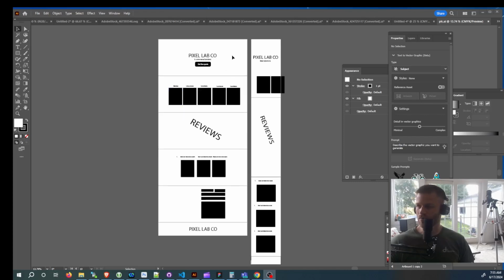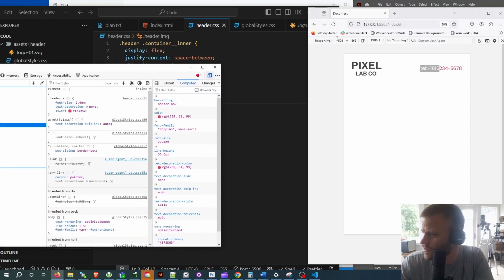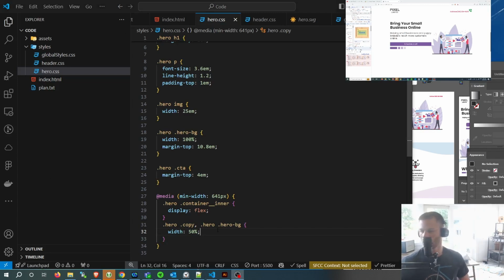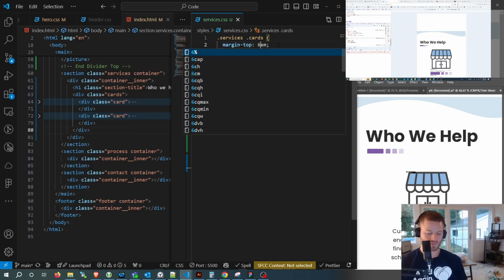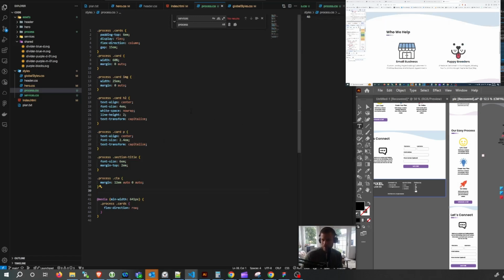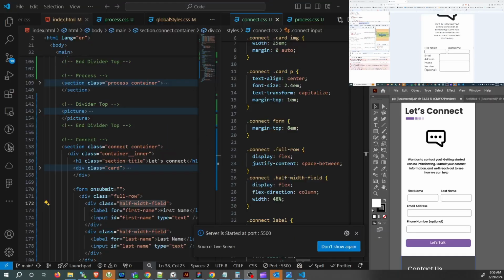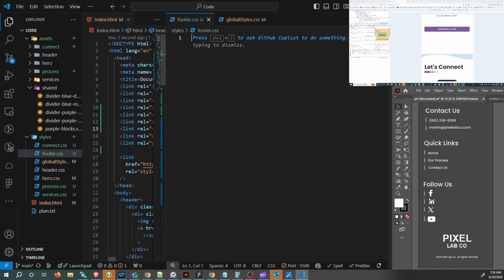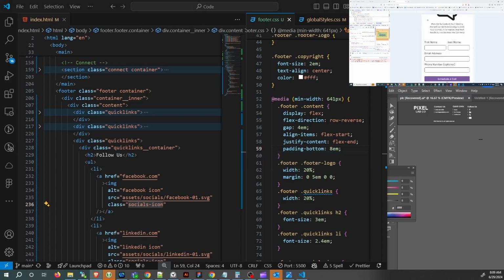Watch Me Build a Landing Page with Plain HTML and CSS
WARNING! Unpolished, long video. I am working on my own site, and built it with HTML and CSS. This video shows the entire process. Do not expect a highly edited, polished experience watching it.